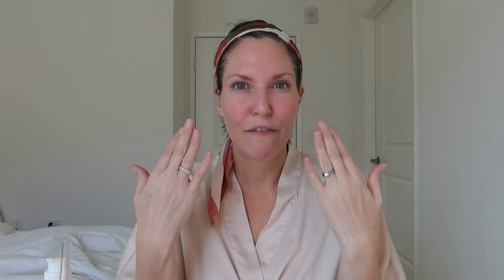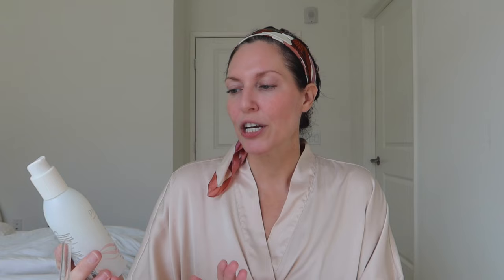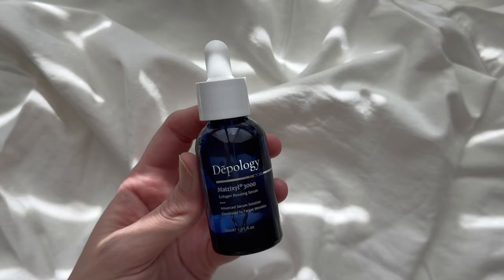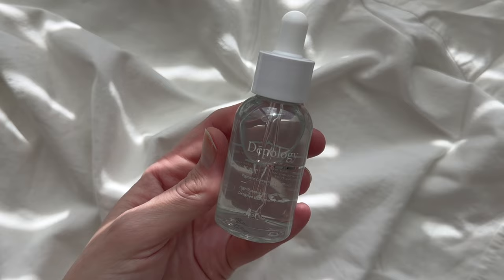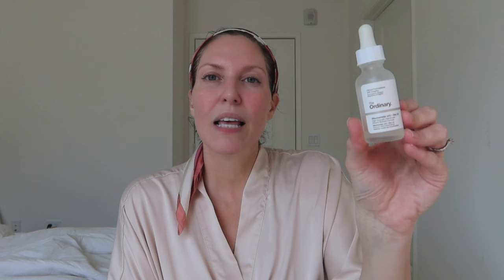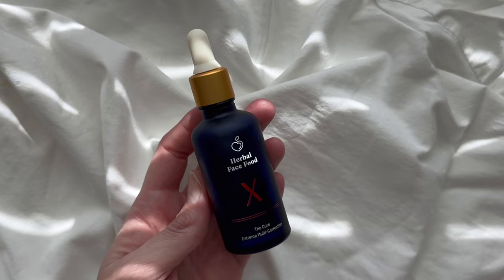*5 Min* Morning Skincare Routine 40+ | Clean, Vegan & Cruelty Free Anti-Aging Skincare Products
5 Minute Morning Skincare Routine | Clean, Vegan & Cruelty Free Skincare Products

Cleansers:
Pacifica Creamy Gel Cleanser
First Aid Beauty Pure Skin Cleanser
MakeUp Eraser 7-Day Set

Serums:
Dēpology MATRIXYL® 3000 Serum
Dēpology Dark Spot Correcting N.A.T. Serum
The Ordinary Niacinamide 10% + Zinc 1% Serum

Moisturizer:
First Aid Beauty (go-to daily moisturizer)

Oil:
BIOSSANCE Squalane and Vitamin C Rose Oil

Pacifica Hydrating Lip Balm

Outfit:
Satin robe (sandshell)
Satin scarf (12 flower pink edge)

0:00 Intro
0:21 Hydrate
0:53 Cleanse
1:59 Serums
5:08 Eye Cream
6:13 Moisturizer
7:31 Oil
8:04 Sunscreen
9:57 Lips
11:06 Links & Thanks For Watching